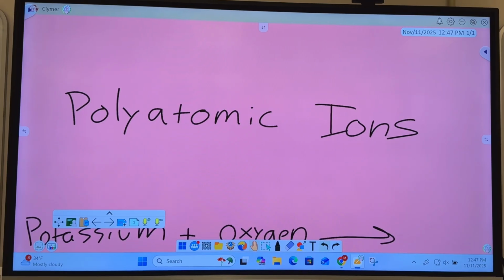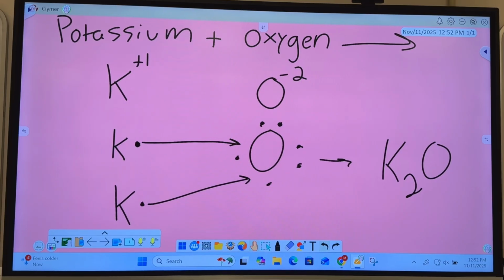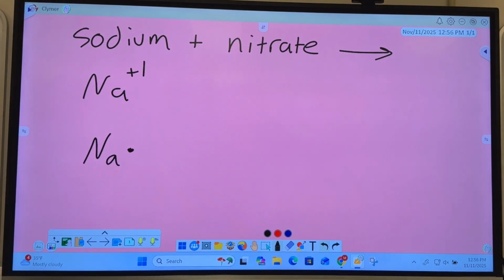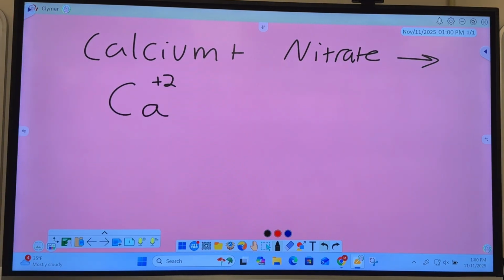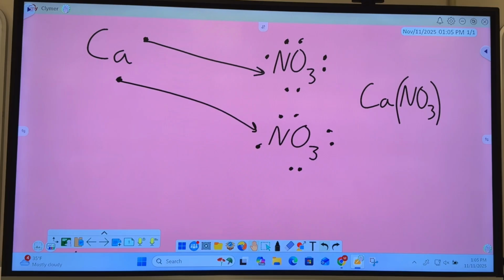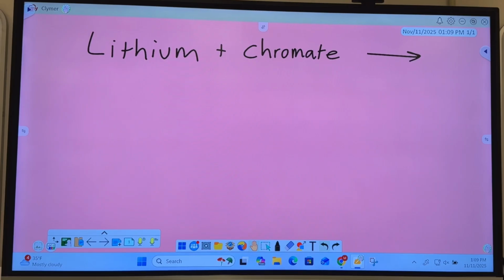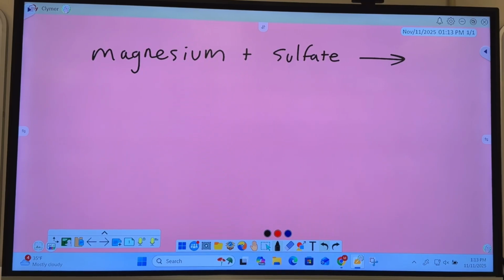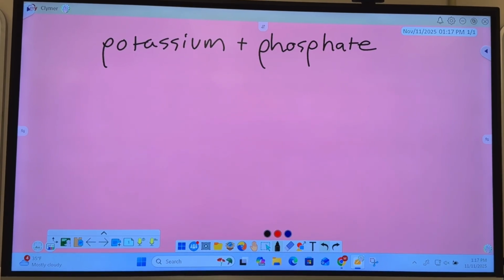Physical Science - PolyAtomic Ions